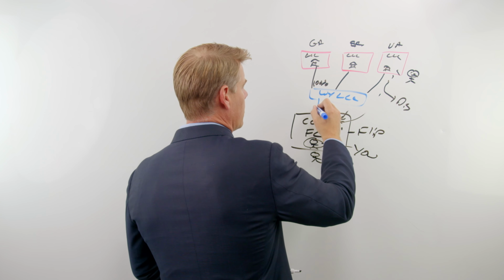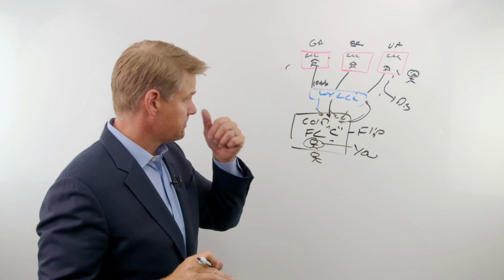Ultimate Flip Strategy For Real Estate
Today I share my ULTIMATE flip strategy for real estate! Let’s dive in!

Claim Your FREE 45-minute Investment Strategy Session to receive business planning tips and asset protection.

Learn about Real Estate & Asset Protection from Clint Coons, Esq. and Toby Mathis, Esq. at our next all-day free Livestream 9 am to 4 pm PT. on Saturdays. Our attorneys and specialists will answer ALL questions: 👉 Save Your Seat

Download your free copy of Un-Tax Yourself eBook and discover the secret to real estate wealth is in the tax deductions.